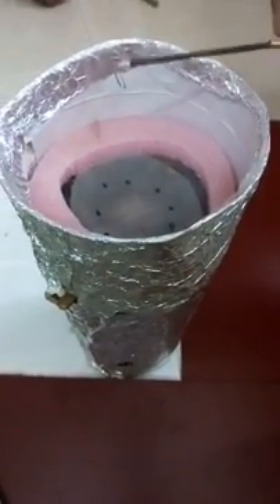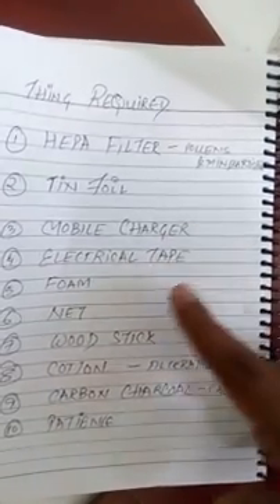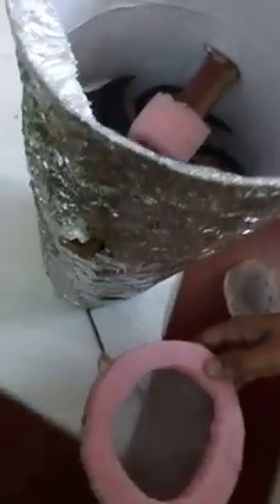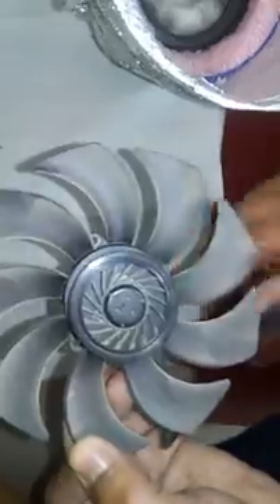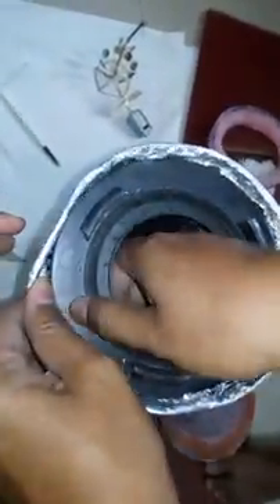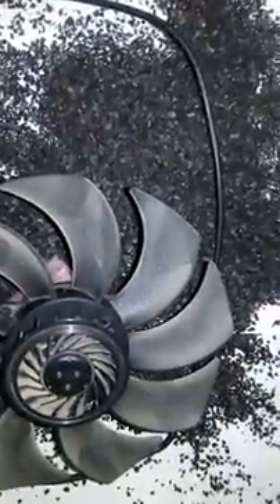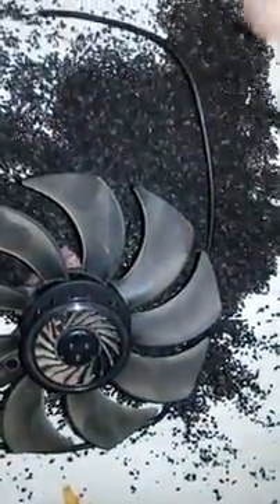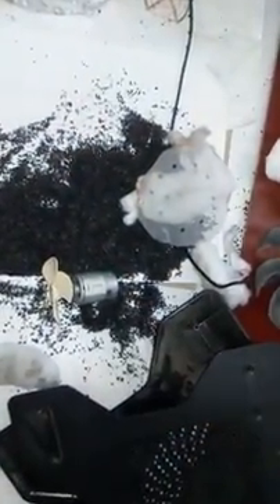How to make Air Purifier HEPA DIY Part 2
Method:
1. Filter 1 - Net for filtering air
2. Filter 2 - Cotton for Air Dust Filtering
3. Filter 3 - Activated Carbon Charcoal
4. Filter 4 - Car HEPA AC filter
5. Motor Fan
6. Tin Foil / Wrapping Paper
7. Mobile Charger or 2 AA/AAA batteries (Power Source)
8. Foam
9. Wood Stick for framing and fan assembly
10. Card Board
11. Electrical Tape (more strong than cello tape)

Continue to Air Purifier Part 2...